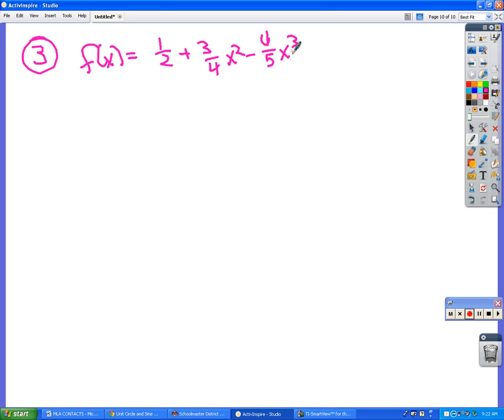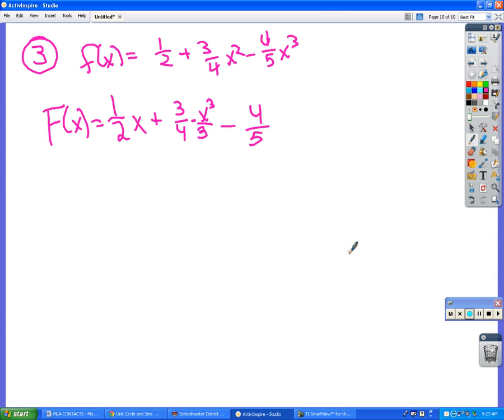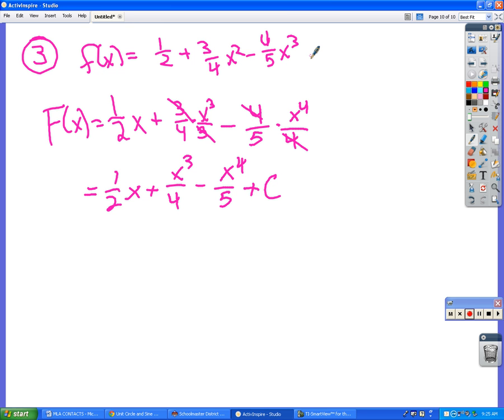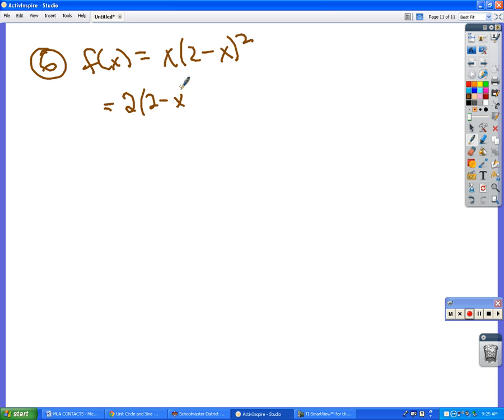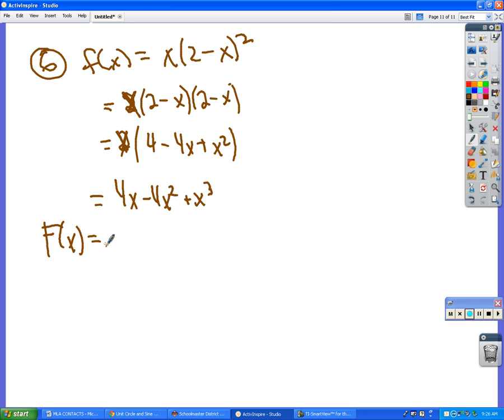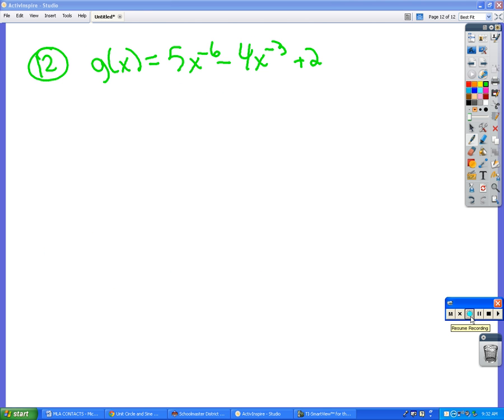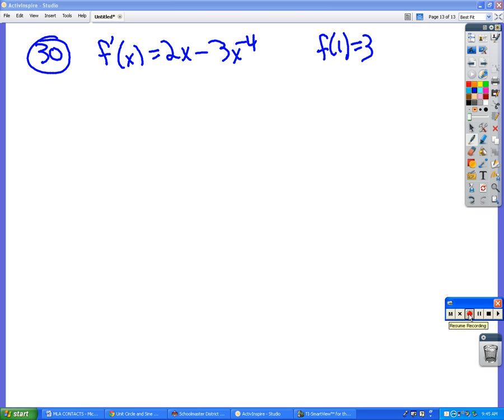calculus questions thursday 12 20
Questions from class